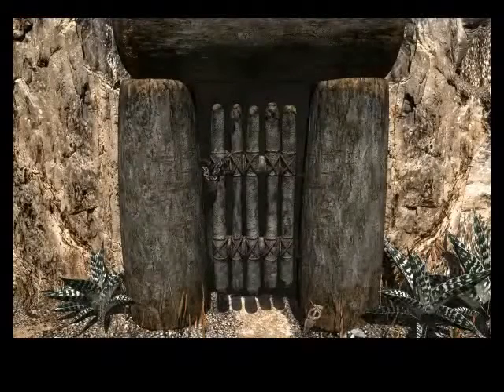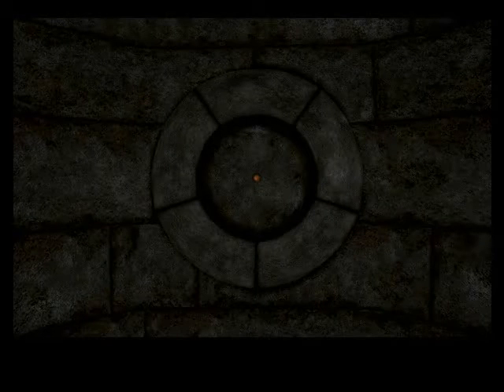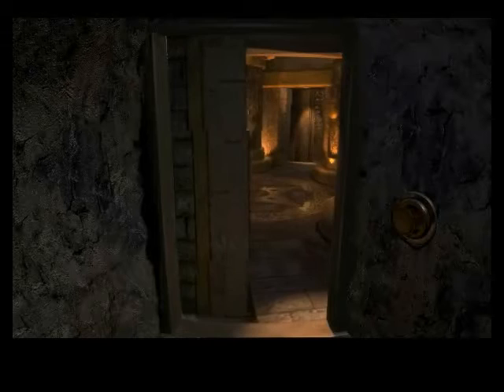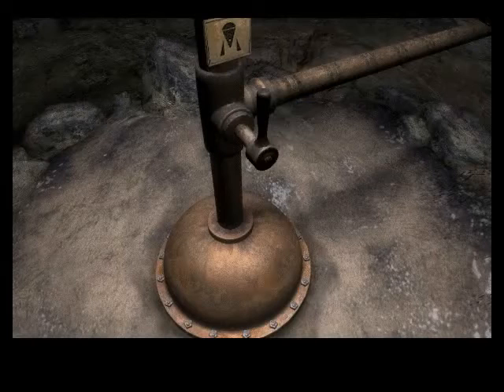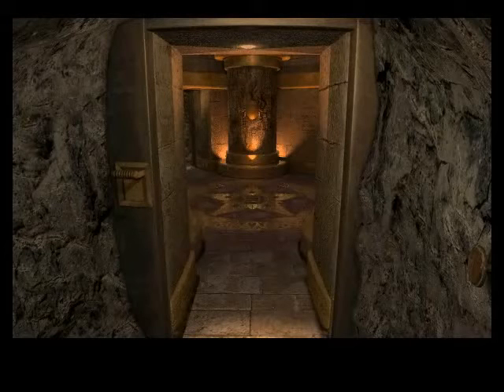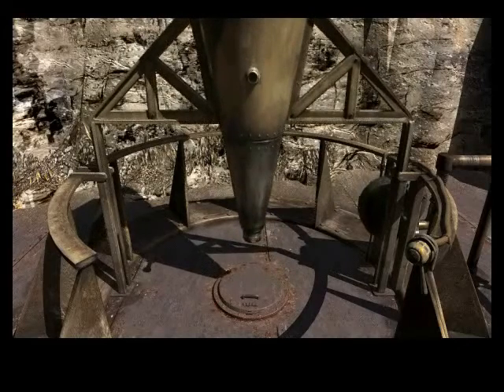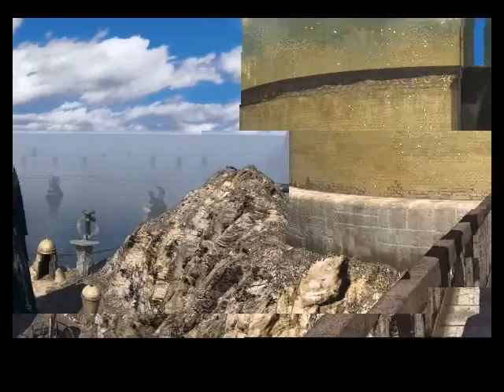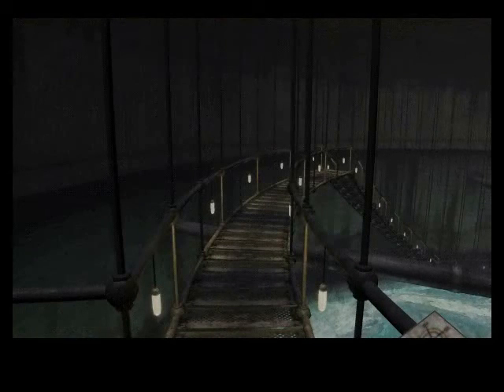Let's Play: Riven - part 4 - The rotating room goes round and round...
We solve the infamous rotating room puzzle, and venture into the giant golden dome.

I accidentally disabled cursor capture, so the cursor is not visible in parts 3, 4 and 5. I apologise for this.